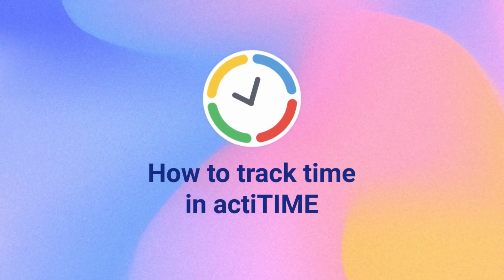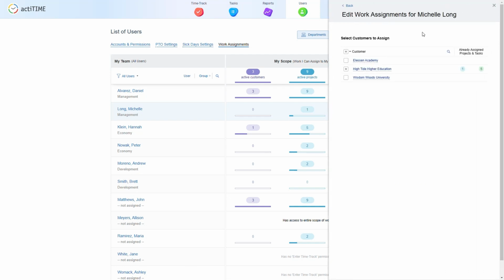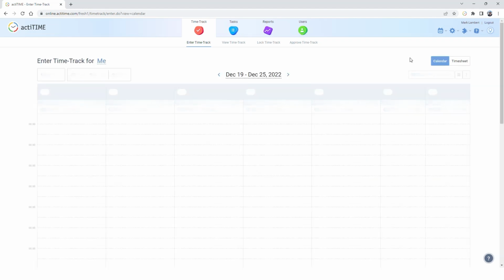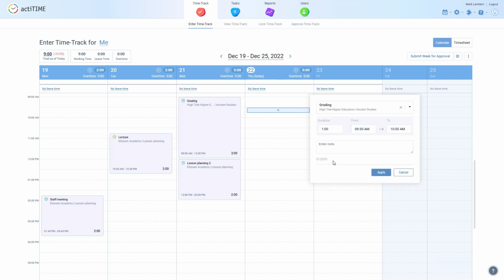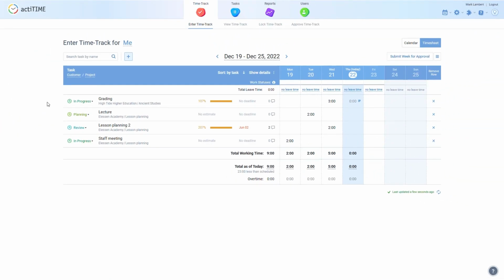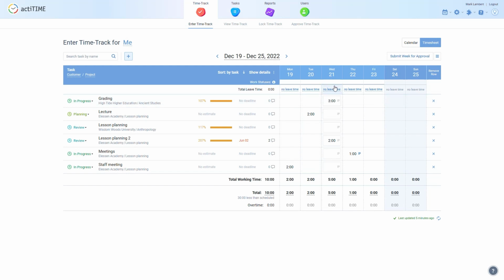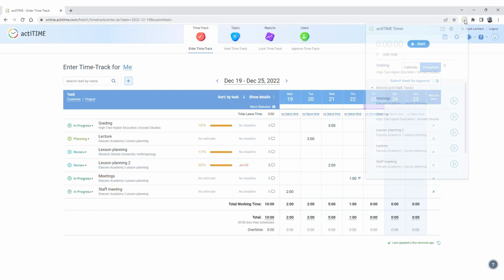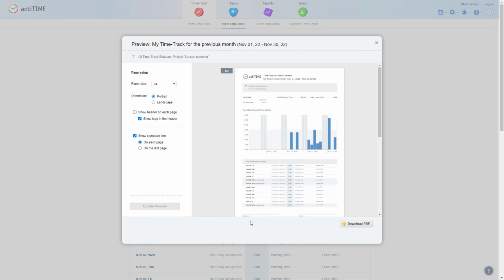actiTIME: How to track time?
Learn how to track work hours, leave time, work statuses, enter comments and review your performance in actiTIME.